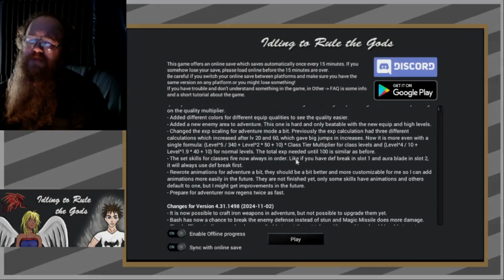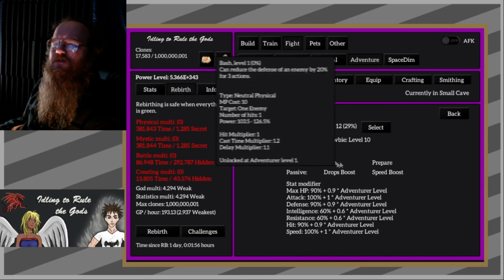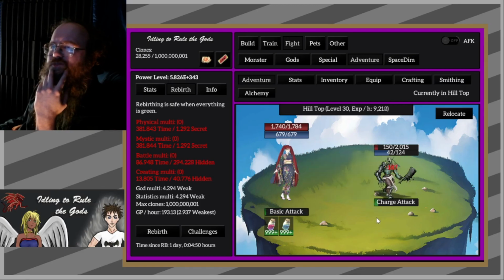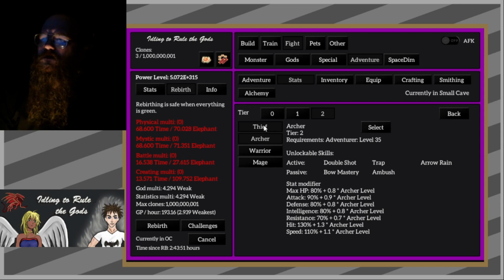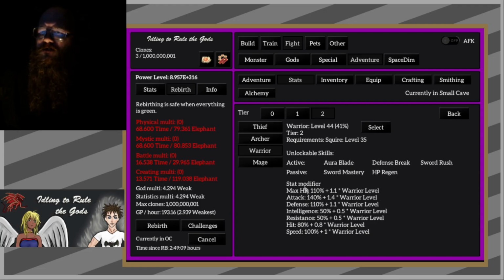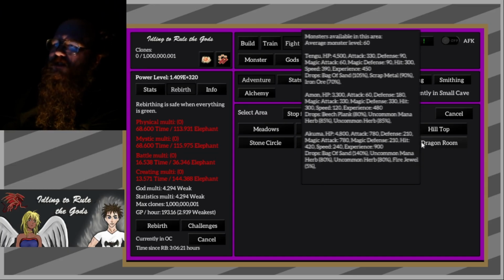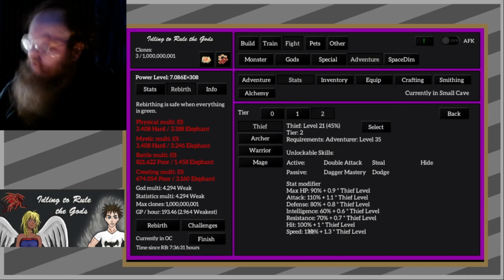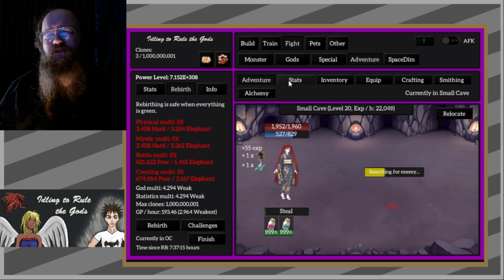291 Can finally do metalworking - Idling to Rule the Gods